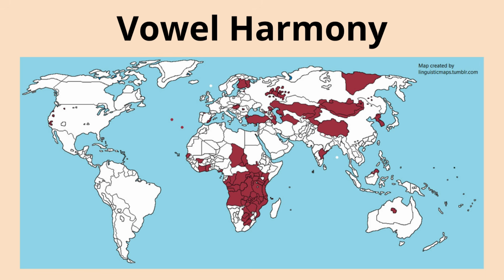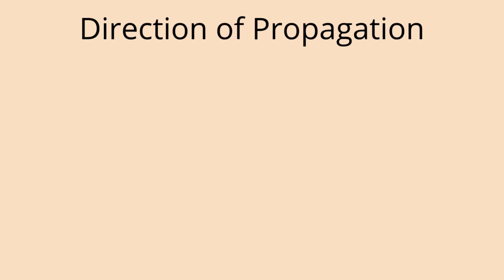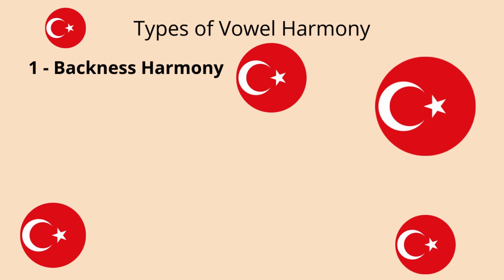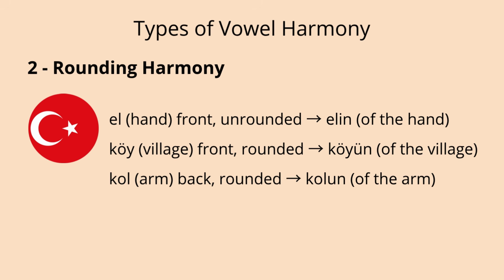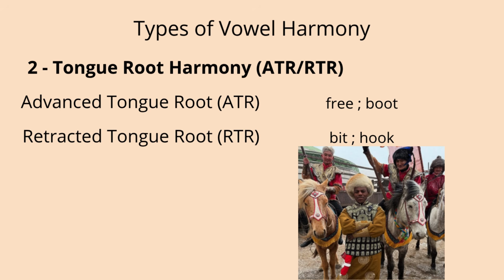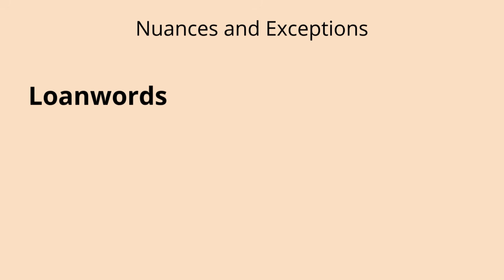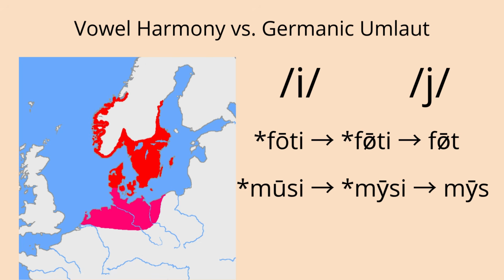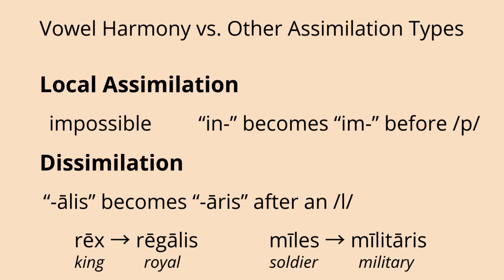Vowel Harmony : Why Some Languages Sound So Smooth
Ever wonder why some languages have such a consistent sound? It's all thanks to Vowel Harmony, a phonological rule where vowels in a word essentially "match" each other! In this video, we're going to demystify this powerful linguistic phenomenon.

Get ready to go into examples drawn from languages like Turkish and Finnish.

Whether you're a language enthusiast, a student of linguistics, or simply curious about the intricate workings of language, this video promises to open your eyes to a fundamental and often overlooked aspect of sound organization.